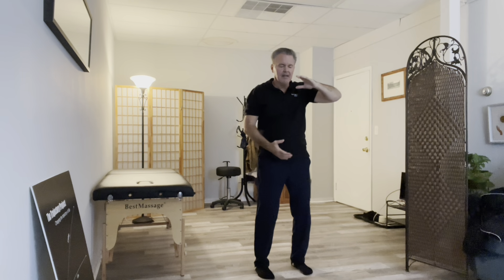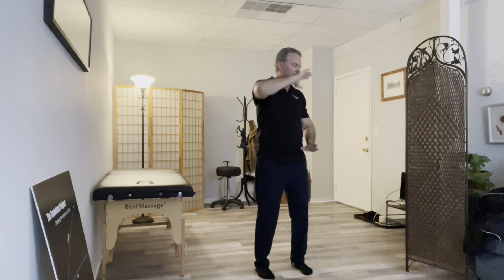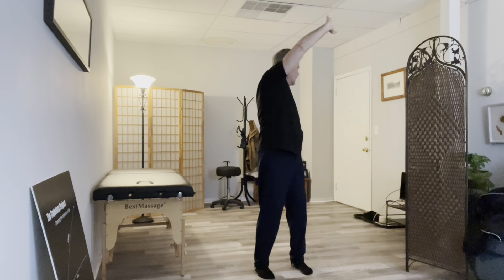2-2-2024 Standing Meditation "Heaven and Earth".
Short Standing Meditation Concept. After getting the concept, stretch out for a longer period of time. 3minutes to 5 Minutes